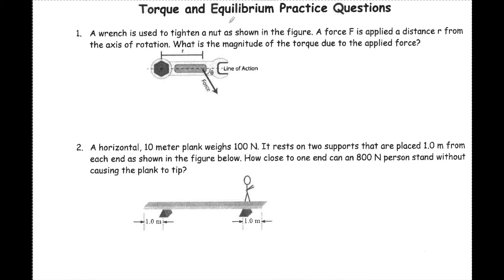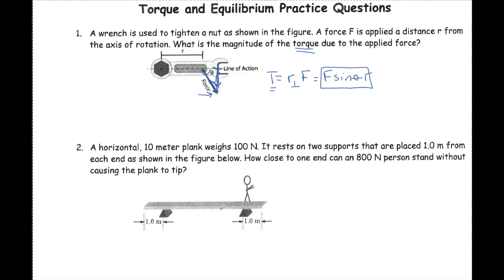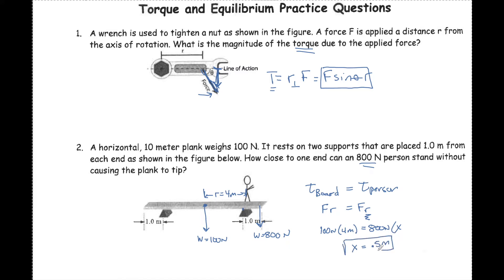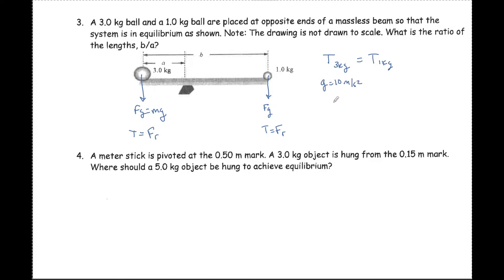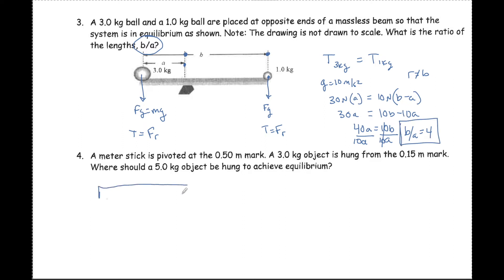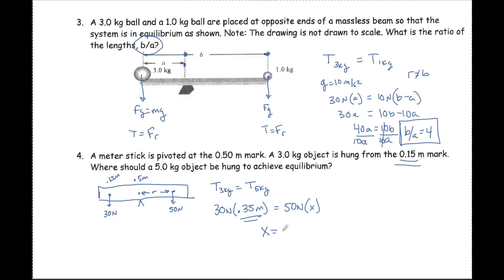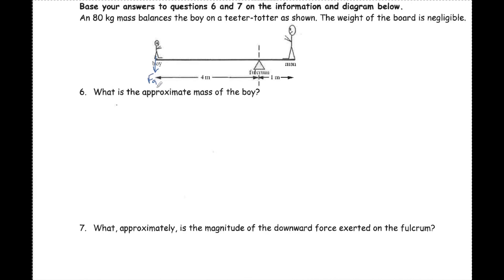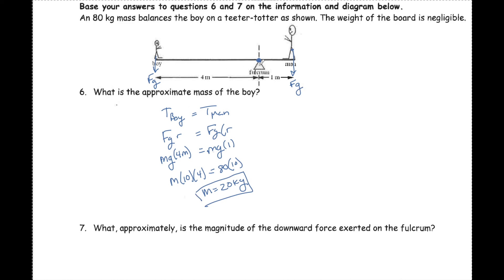Net Torque Practice Problems With Solutions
Here are 8 examples of Net Torque questions you may see in an AP Physics Class